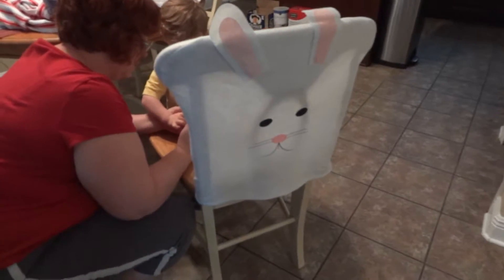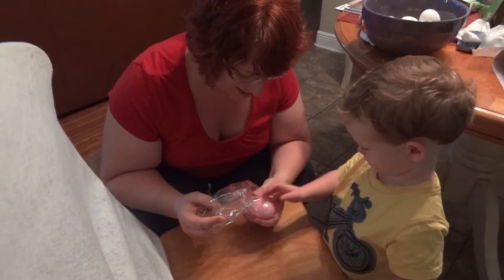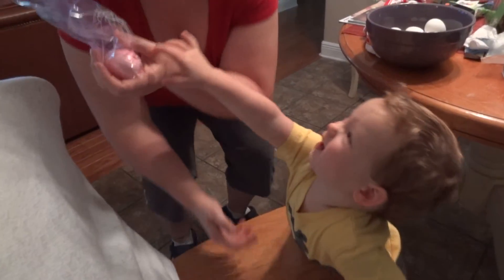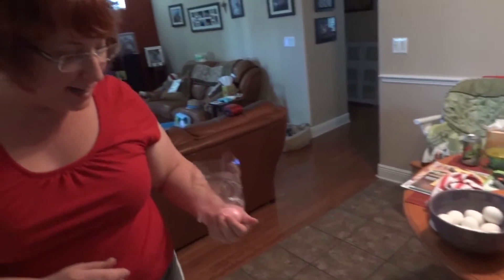Coloring Easter eggs 2